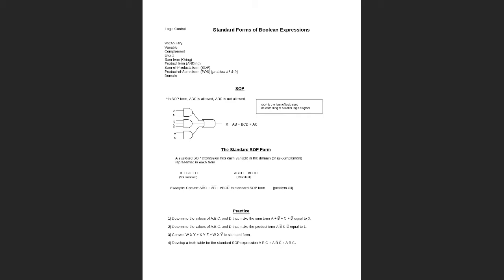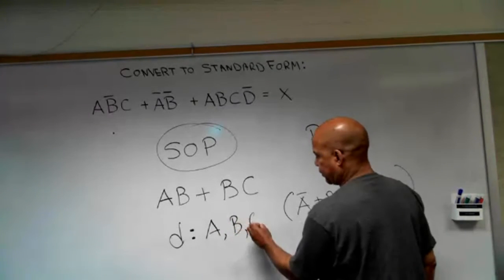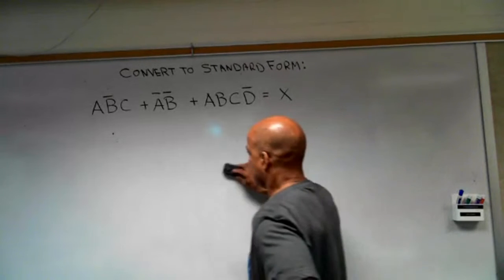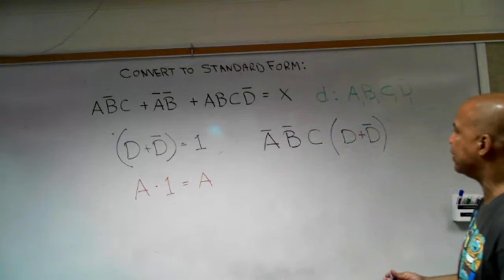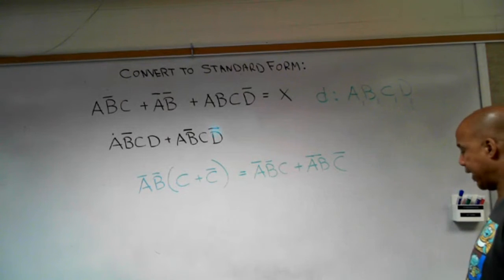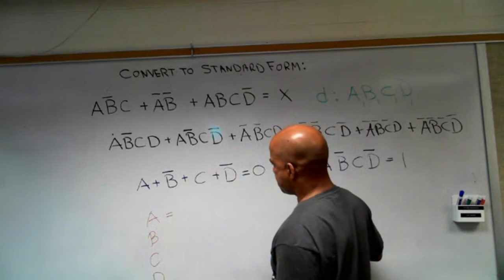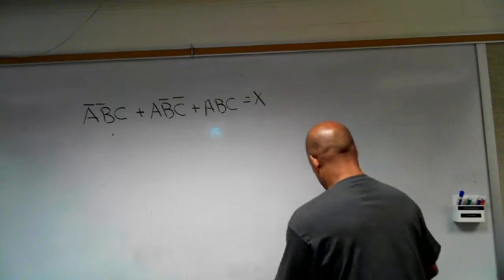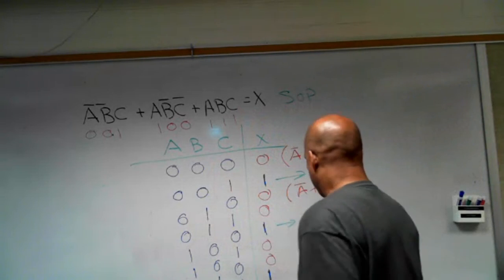Lecture 20: SOP Form